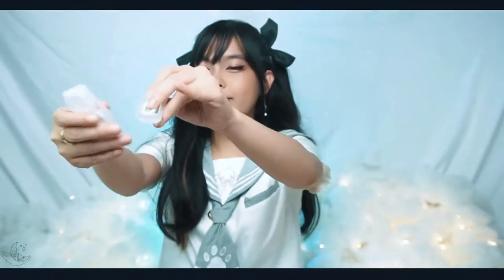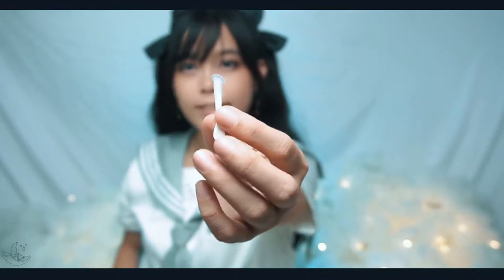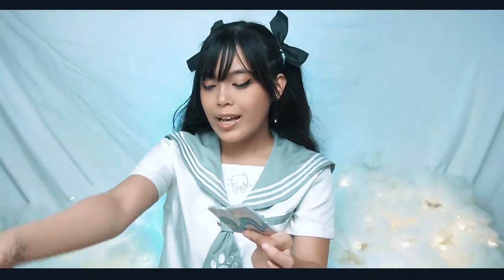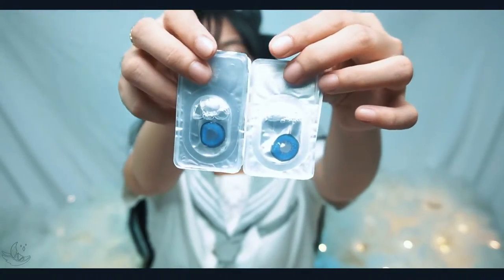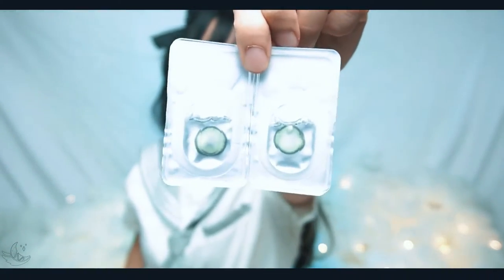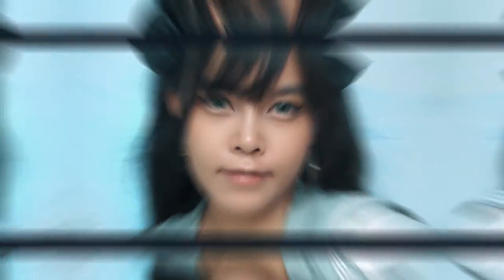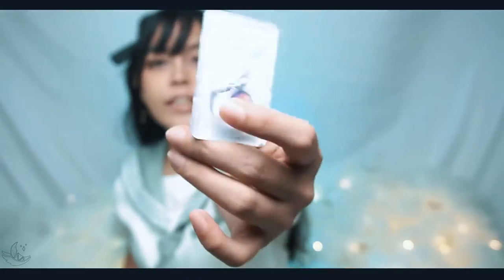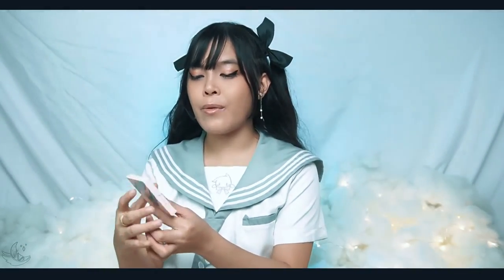BEACOLOR.PH Cosplay Contact Lenses | Shopee and Cosplay Review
It`s my second time buying from their shop and I was surprised that they told me they will sponsor some lenses for me. Want to see it? Then watch the video until the end and rate it with me!

I bought:
Love words blue
Mirage Green
Mirage Gray

Card captor purple
Kitagawa Marin eyes
Klee Red

ᴄʀᴇᴅɪᴛs ᴀɴᴅ sᴘᴇᴄɪᴀʟ ᴛʜᴀɴᴋs ᴛᴏ:
✥God

✥My parents, relatives, friends, and you

✥Beacolor.ph